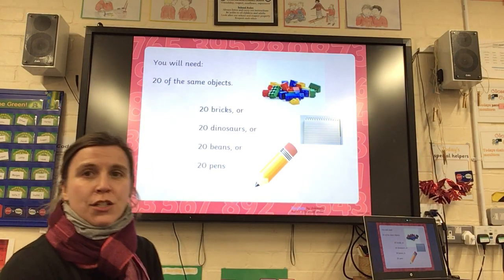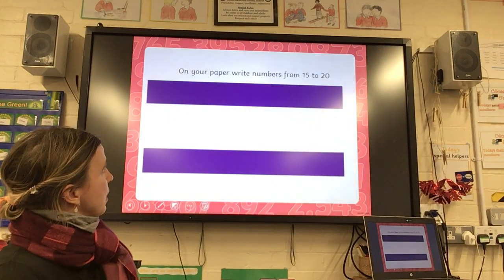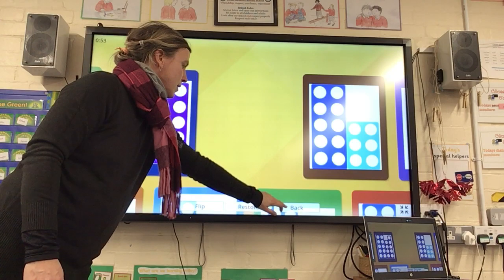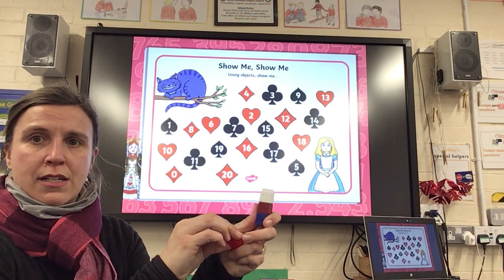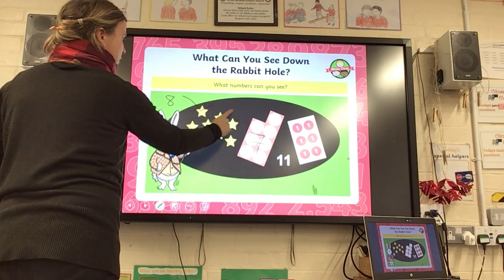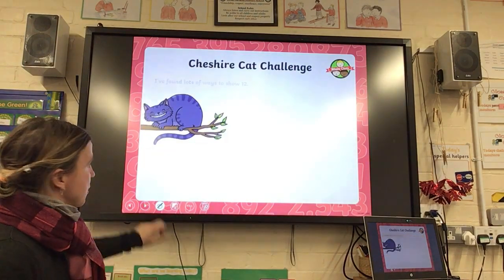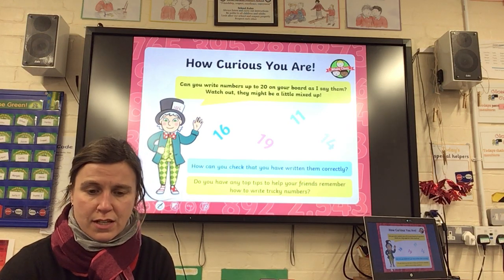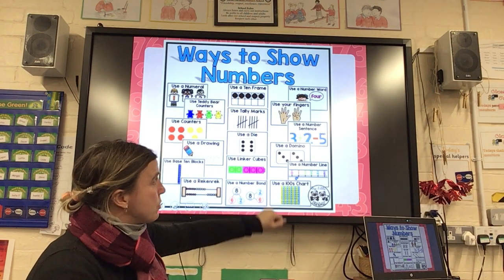Miss Lawrence's maths week 6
Hi. All you need for this session is a pen and paper and 20 small objects like bricks or counters or dried beans.